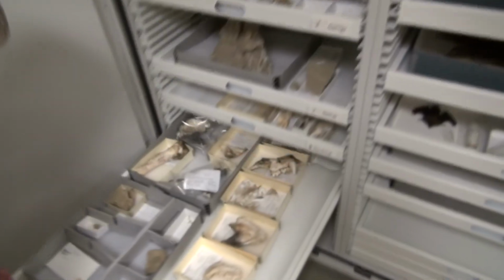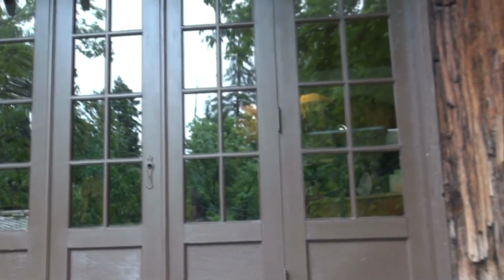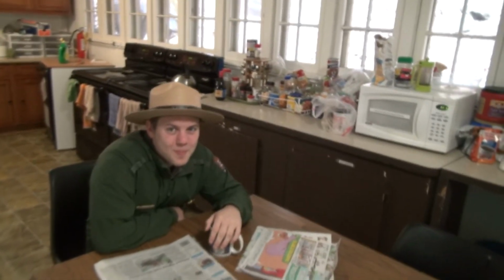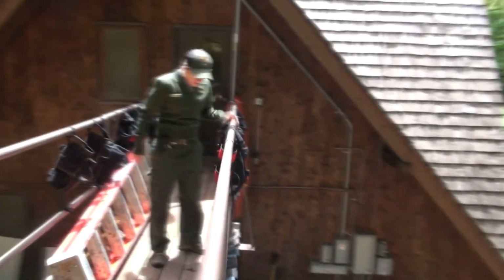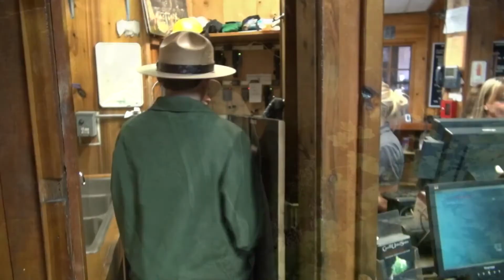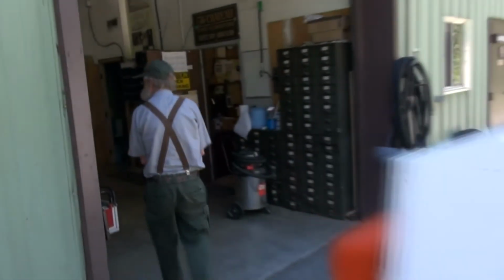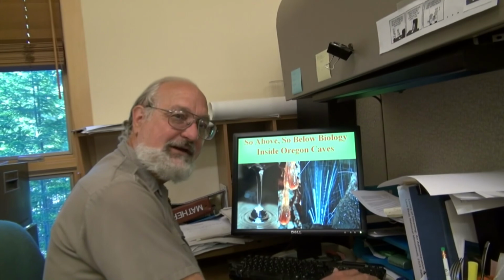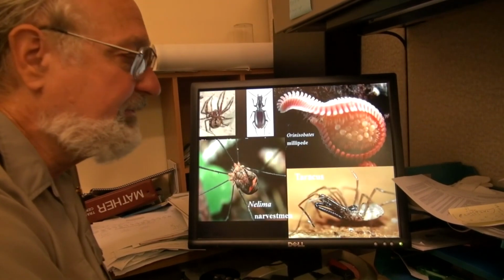Park Rangers of Oregon Caves & Ice Age Jaguar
Oregon Caves. Take a walk down memory lane. Get to see some of the behind the scenes happenings and the ice age Jaguar fossils. You might share a laugh or two.